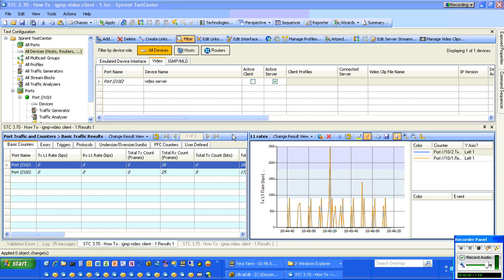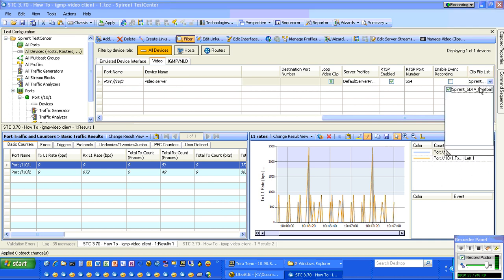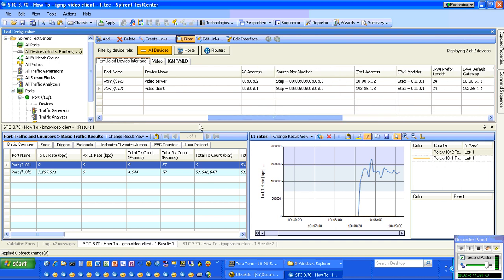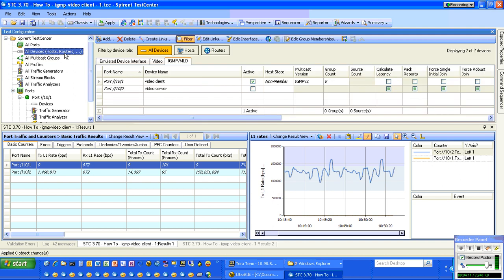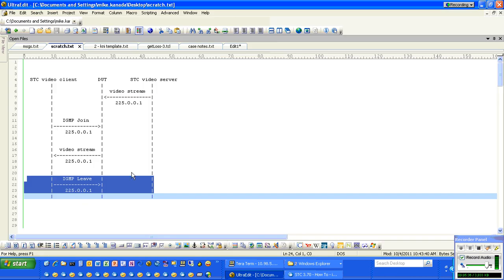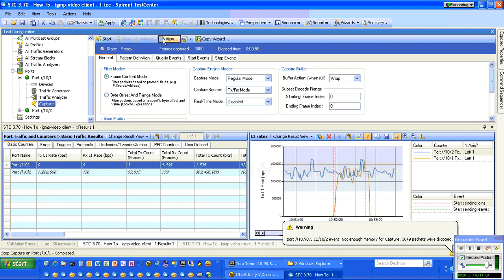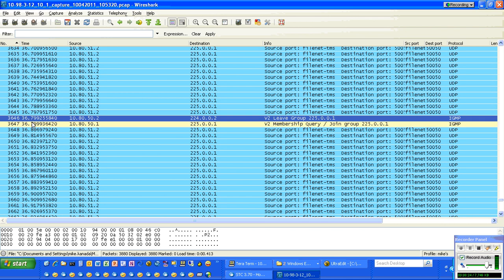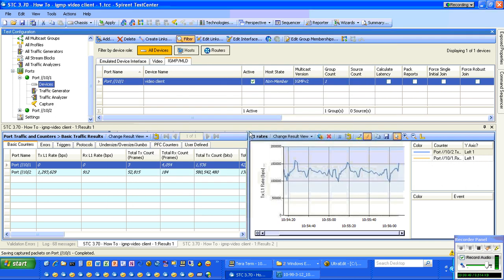Video: How to configure a Spirent TestCenter IGMP host to join a multicast video stream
This video demonstrates how to configure a Spirent TestCenter IGMP host to join a video stream that is being sent to a multicast group address.